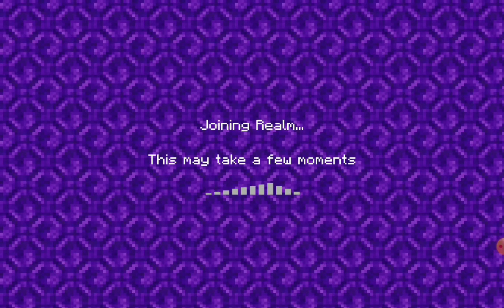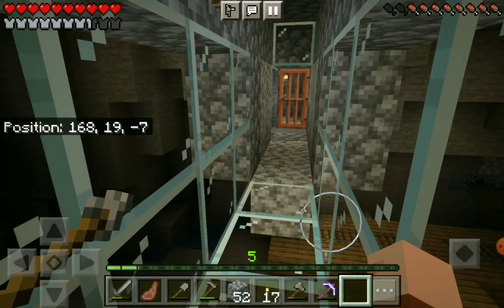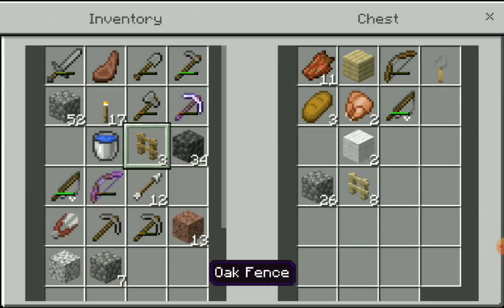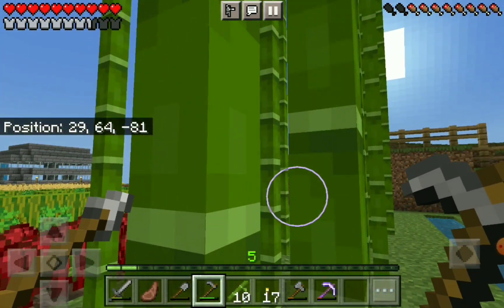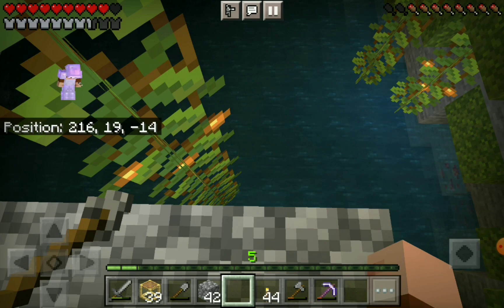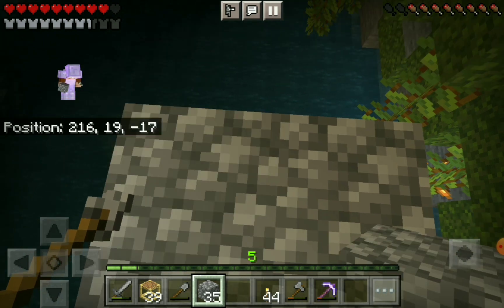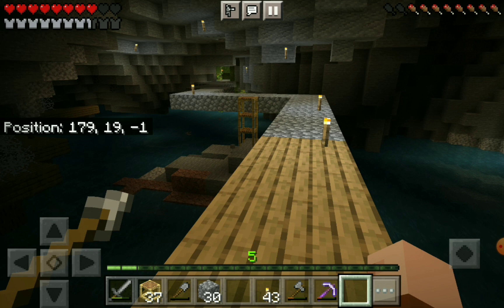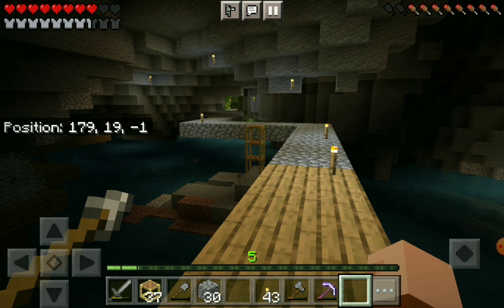Minecraft Survival: Making a Bamboo Scaffolding and Using it as an Elevator to go down into a Cave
In this Minecraft survival video, I harvest bamboo and use it and spider web to make a bamboo scaffolding. Then I use the scaffolding to make an elevator from the cave floor up to the cave walkover. Unfortunately the walkover was only three blocks above the floor in one spot, and there was a creeper explosion. Lesson learned: next time make it more than 5 blocks higher. I made the cave walkover go over to the lush cave.